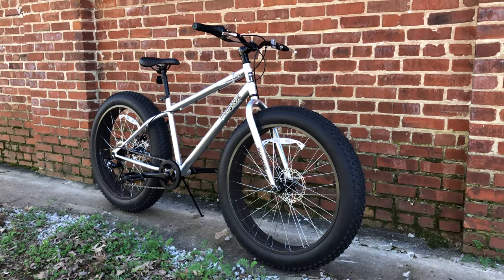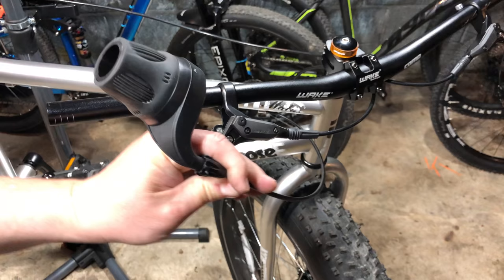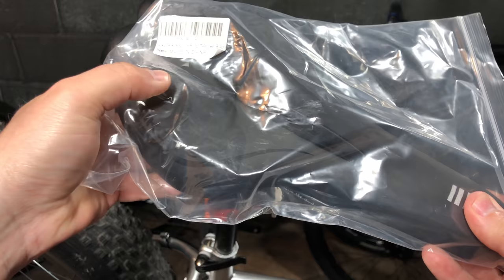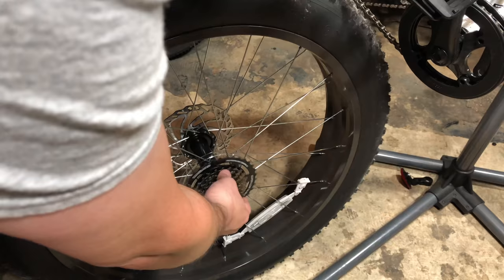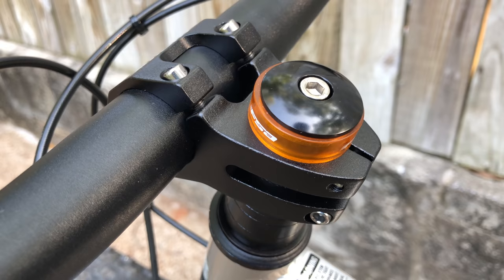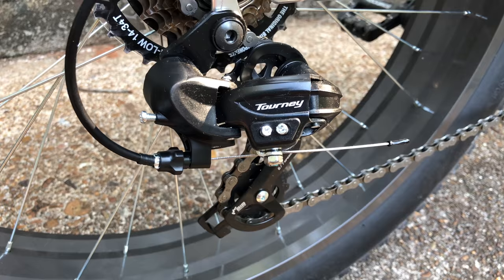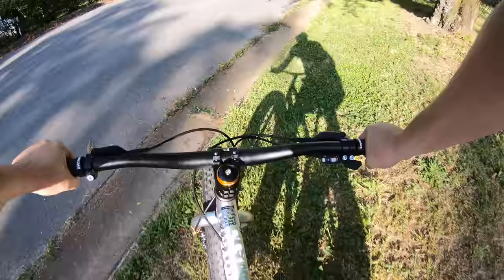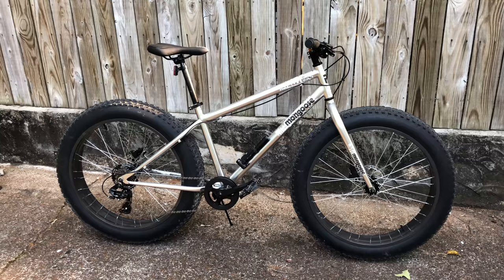Mongoose Malus Upgrades | Making a better fat tire bike for cheap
The Mongoose Malus fat tire bike is a fun bike to ride. That said, a few small and affordable upgrades can make it even better! In this video I add a few select components which were all chosen based on low cost or recycled from other projects. The end result is, IMO, a better Malus and how I think the bike (and bikes like it) should be equipped from the factory.

What do you think? Better? Waste of my time?

Links to the parts used in this video:

Wake 720mm Handlebars
Wake 31.8mm Stem
FSA Poly Spacer
Shimano Trigger Shifter
Brakes discontinued - here's a better set
AIKATE Seat
Shimano Megarange Freewheel
Grease for Freewheel Install
Freewheel Removal Tool
RockBros pedals

Malus on Amazon